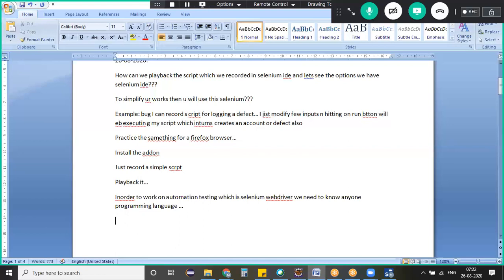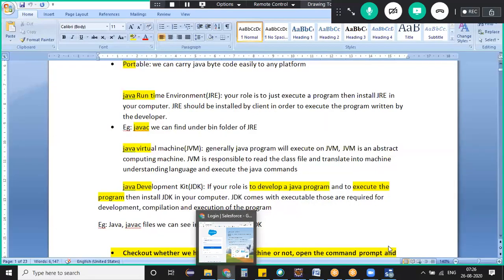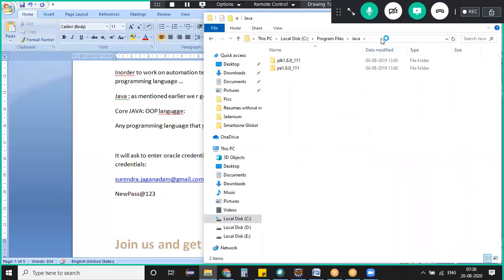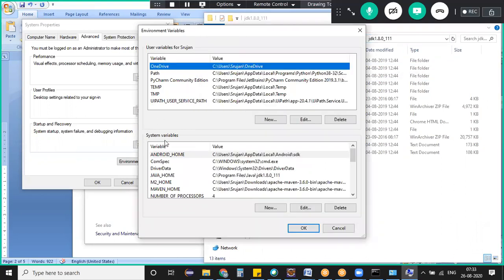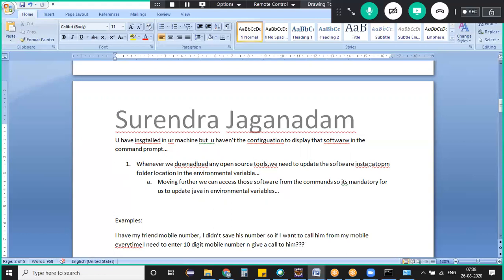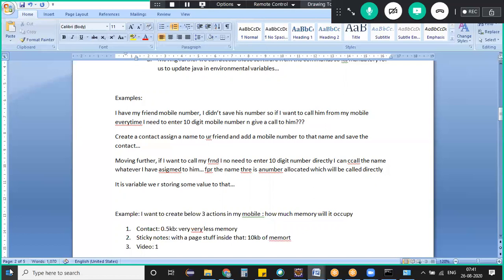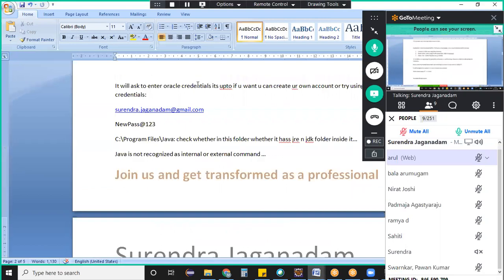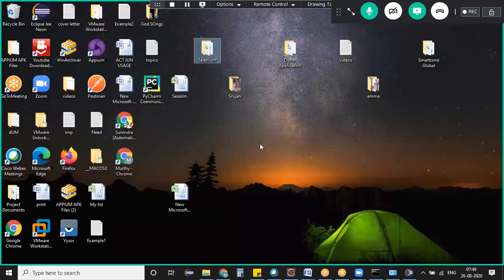Java Tutorial for Beginners ||Install JDK (JAVA_HOME) & Eclipse |Java VARIABLES and DATA TYPES Part1